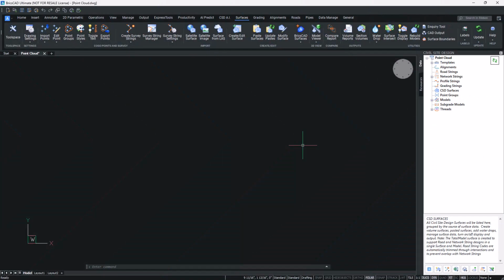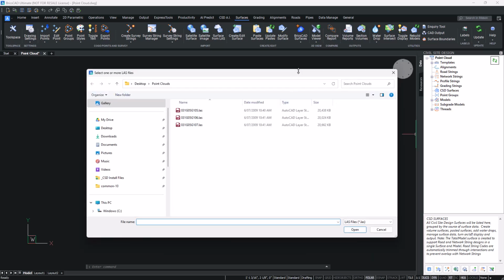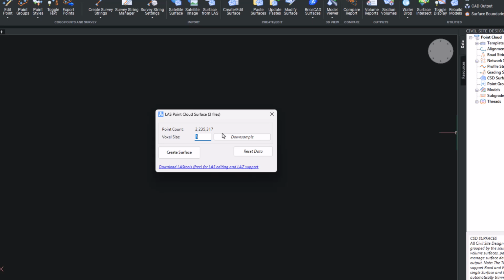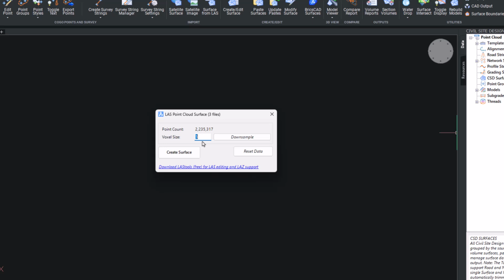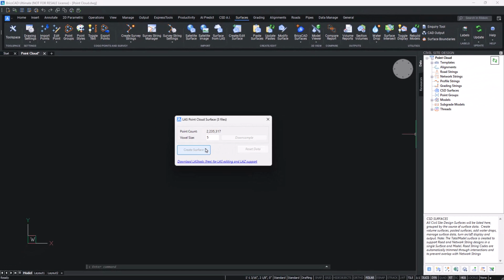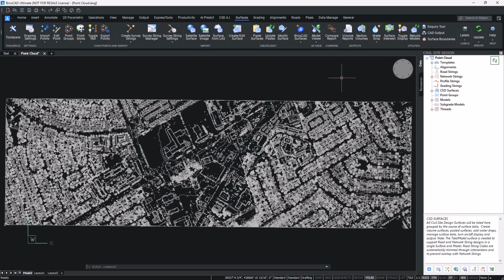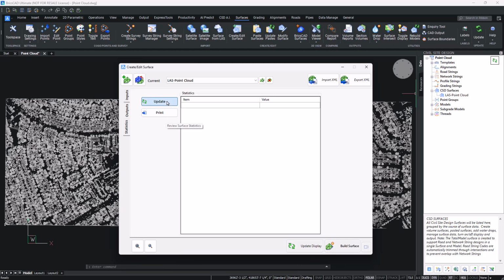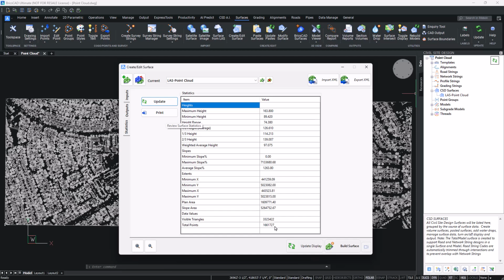Civil Site Design | Point Cloud Import (LAS)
In Civil Site Design V26, all platform users can now directly import multiple point cloud files (.las) into the project to create a single surface(s). The new function also includes a downsample option to reduce the points within the surface to improve performance. In this video, we also demonstrate how Adaptive Decimate is applied to large surfaces with over 2 million points within Surface Manager.